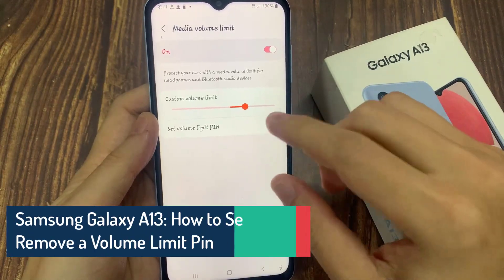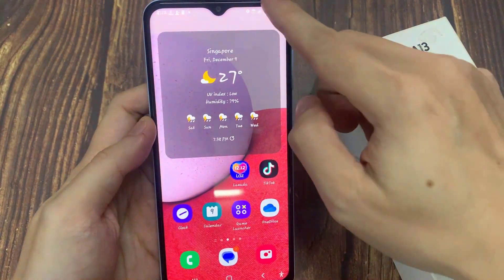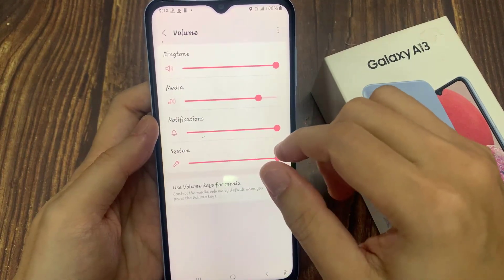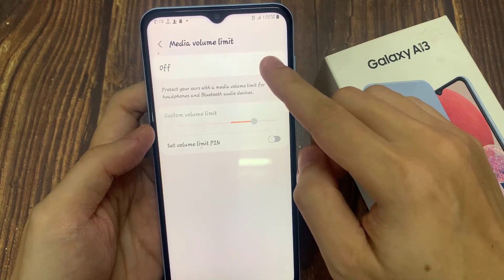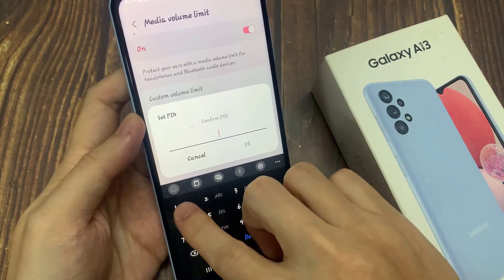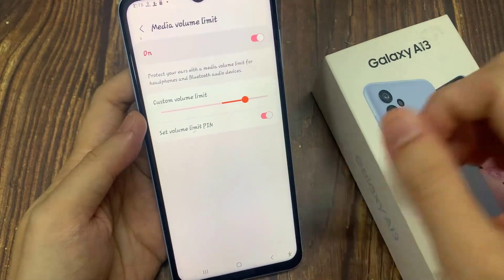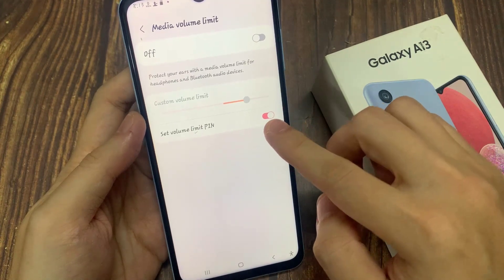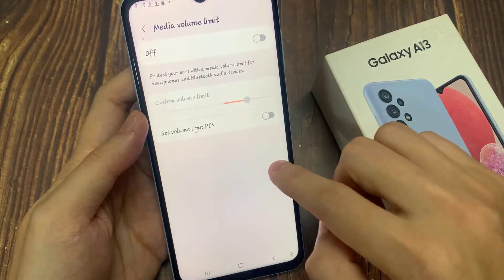Samsung Galaxy A13: How to Set/Remove a Volume Limit Pin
Learn how you can set or remove a volume limit pin on the Samsung Galaxy A13.